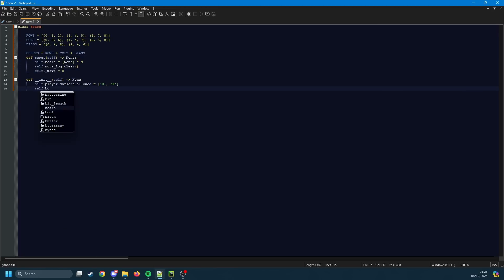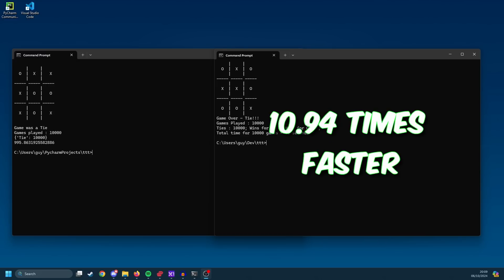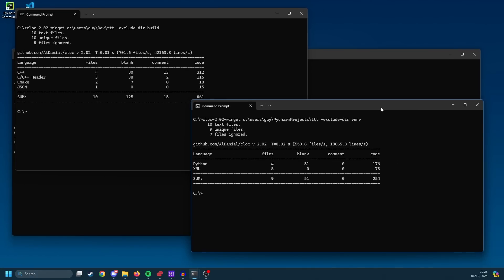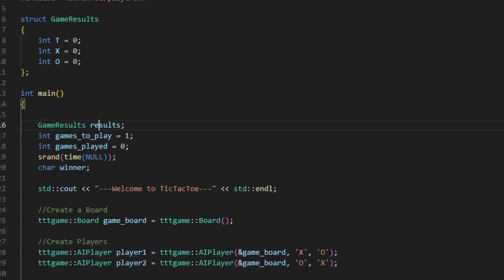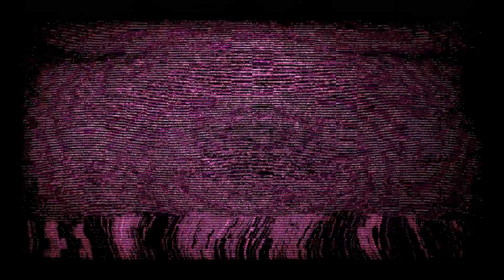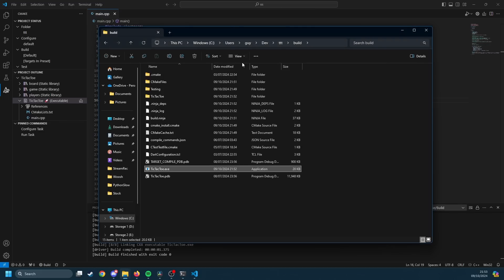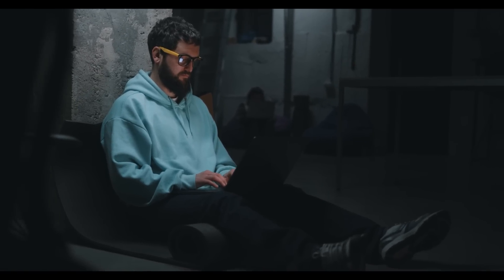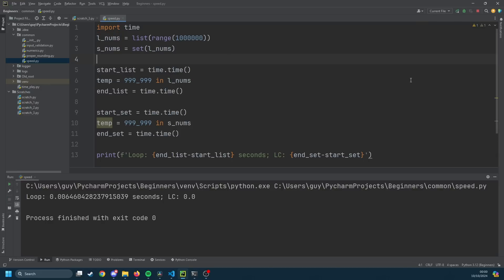Just how Slow is Python?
In this video, I dive into the speed differences between Python and C++. I write and compare the same program in both languages, revealing why C++ outperforms Python. Despite its performance drawbacks, Python remains incredibly popular. I explain the reasons behind its continued success and share practical tips to enhance Python's speed using better coding practices. Tune in to learn more and boost your Python performance!